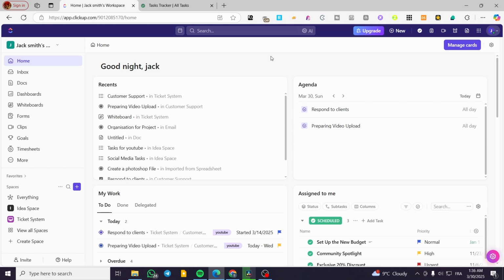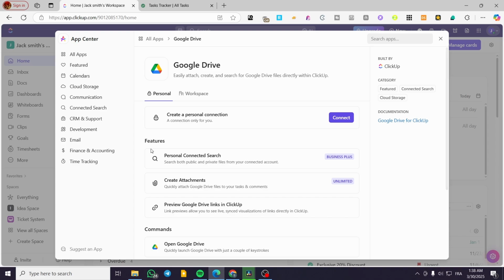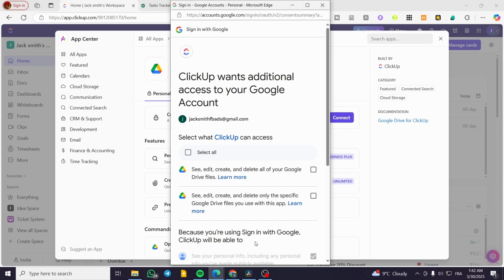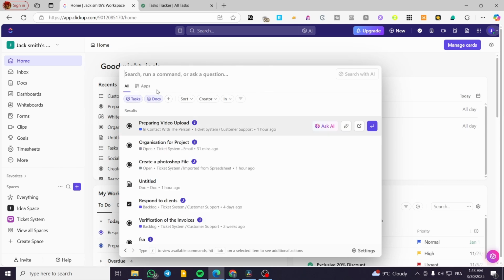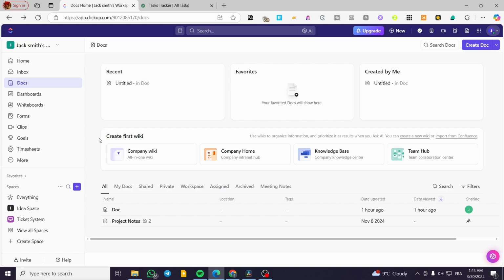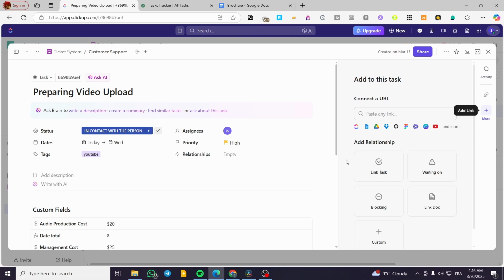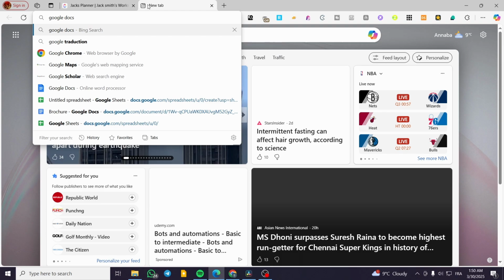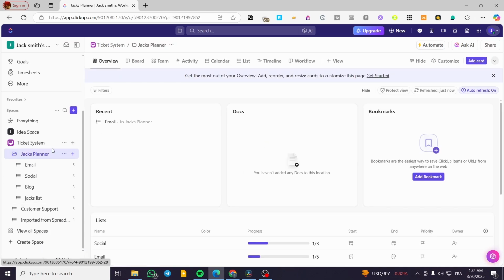How to Integrate Clickup to Google Docs | Connect Clickup to Google Docs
How to Integrate Clickup to Google Docs
If you are looking for a video about how to connect clickup with google docs, here it is!